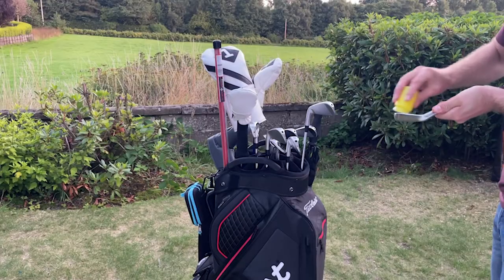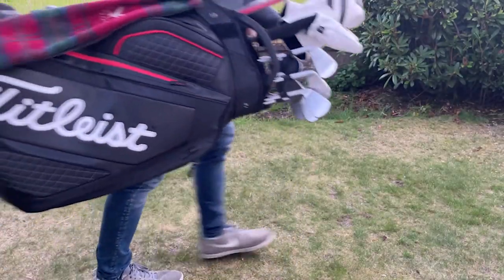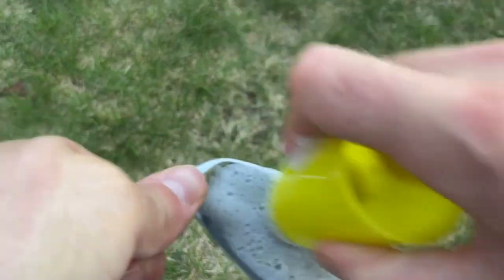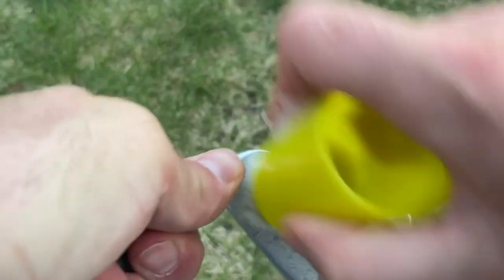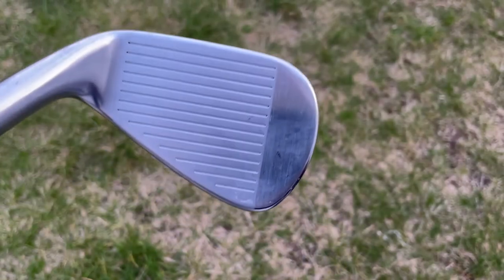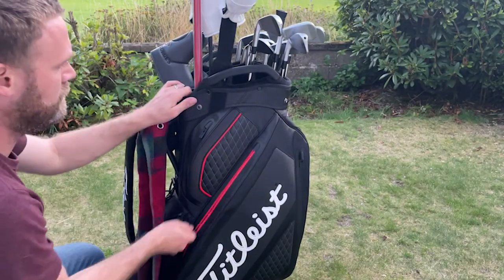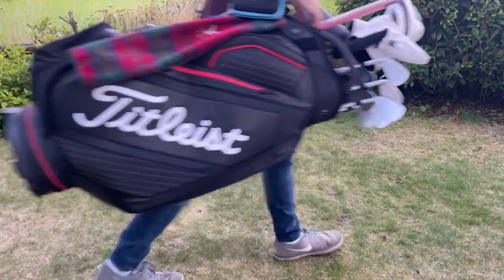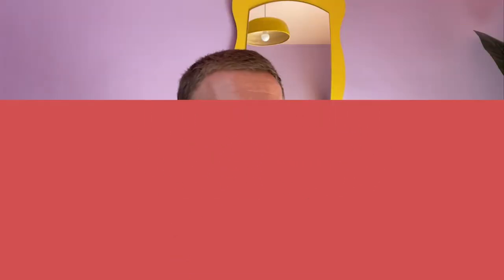The ULTIMATE way to clean your golf clubs in SECONDS - Impact Detect Club Clean review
Impact Detect's Club Clean solution really is a game-changer when it comes to cleaning your golf clubs. In this video, I'll show you how incredibly quick and easy it is you clean your golf clubs at home, on the range or on the first tee, and explain why this cleaning solution should be in EVERY golfer's bag.

You can use my Amazon affiliate link to purchase your bottle of Club Clean for only £9.99. You'll save yourself a huge amount of time and effort and will be forever thankful